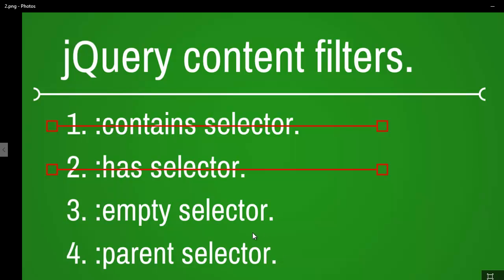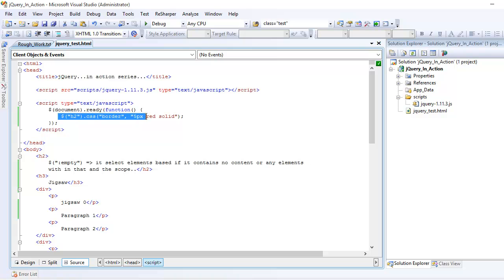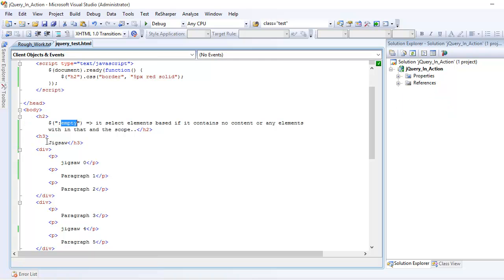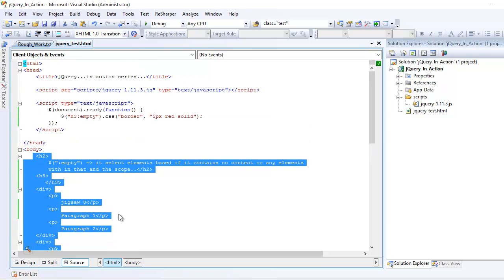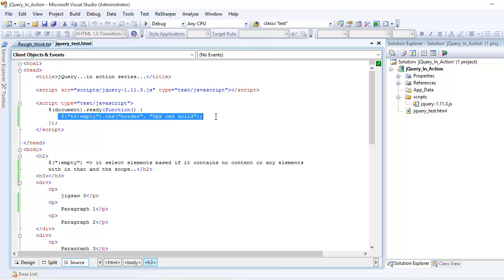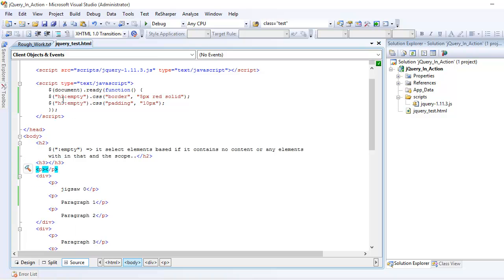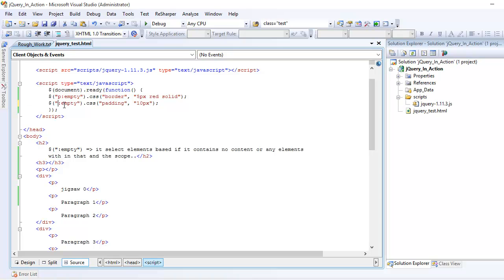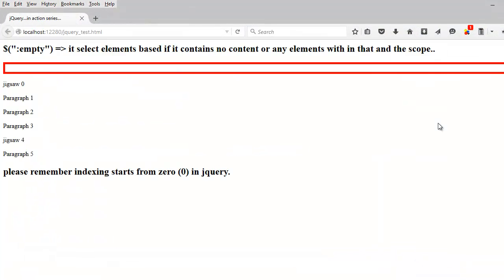how to use empty selector in jquery - part 31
This video explains how to use empty selector and where to apply it.

I will try cover all the possible content filters as much as possible. rest you can take it as a homework :-)

1. :contains = Done
2. :has = Done
3. :empty = Done
4. :parent = Next